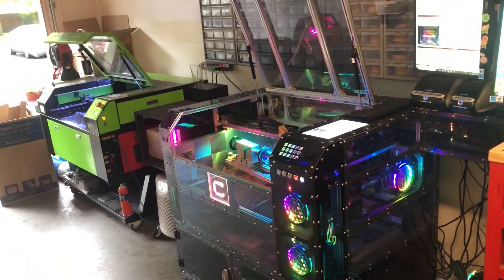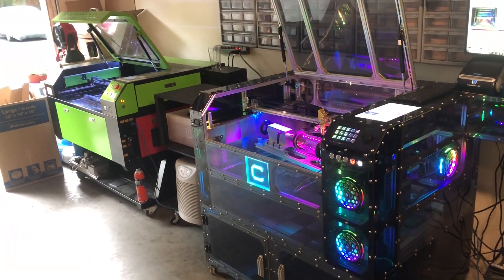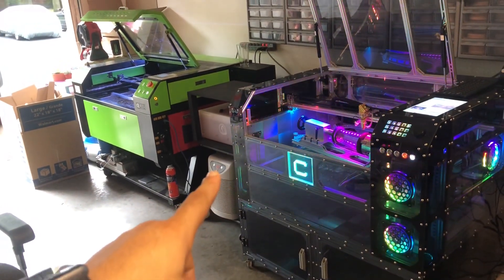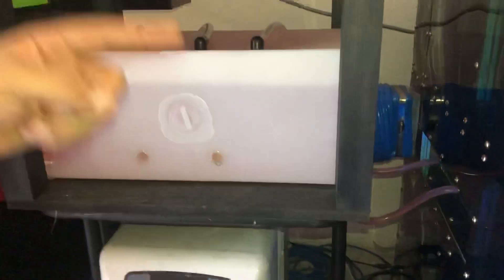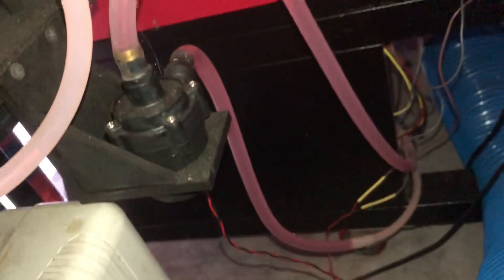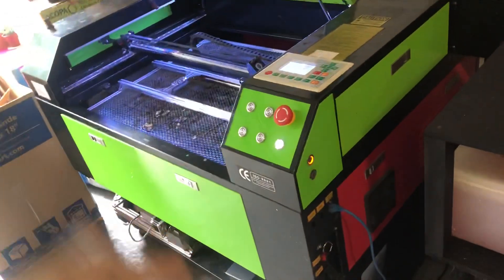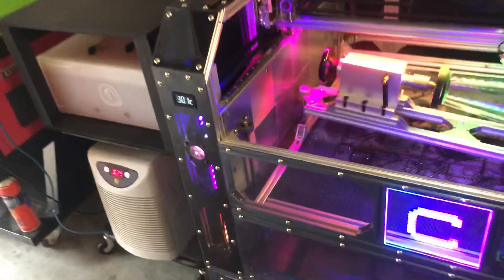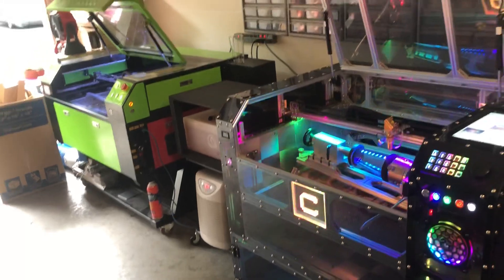Updating my water cooling system for my CO2 laser cutters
I needed a better way of cooling down both of my machines so this is what I’ve come up with so far. It’s somewhat of a closed loop system.

I have a 5 gallon water reservoir that is being chilled by a chiller, then I have a pump that sends the water to one machine and brings it back to the reservoir, and another pump that sends the water to the second machine and reruns it to the reservoir.

I’m keeping it as it is for a little bit, but next time I get some time I’m remaking the whole thing, make it more aesthetically pleasing and I’ll add a few extra bells and whistles.